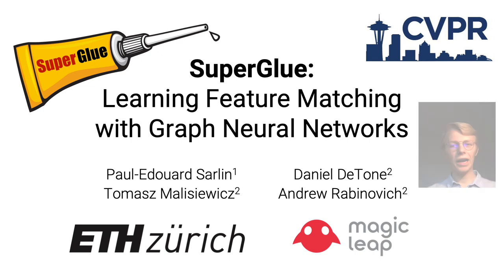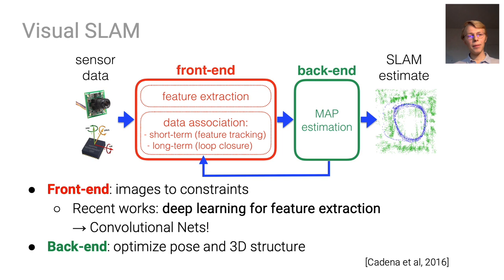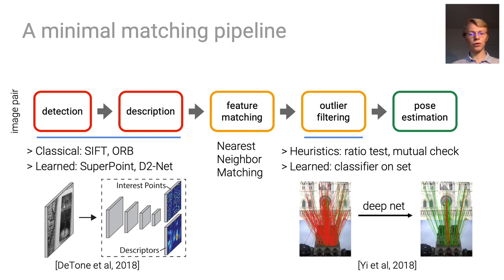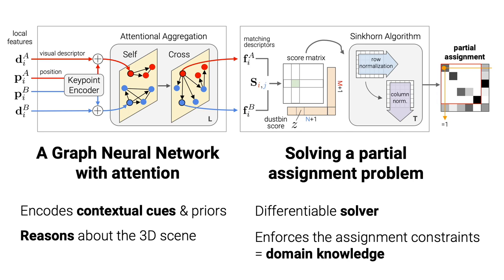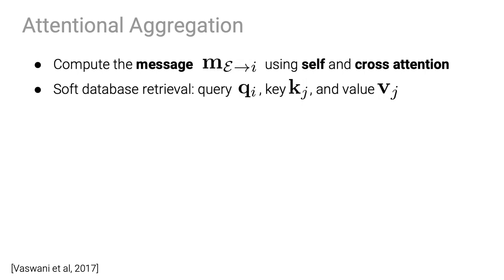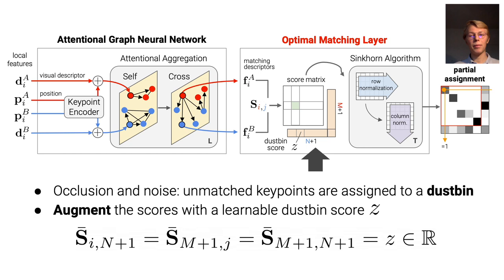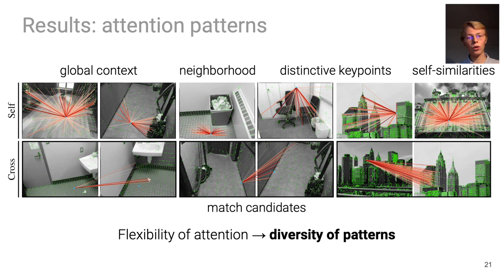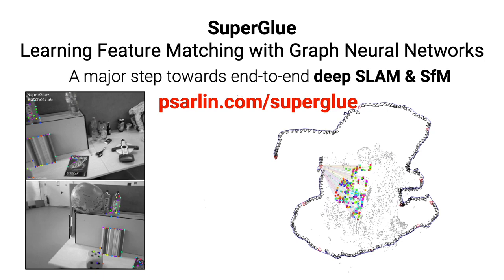SuperGlue: Learning Feature Matching with Graph Neural Network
feature matching, deep learning, graph neural network, optimal transport, pose estimation, SLAM, structure-from-motion, localization, local features, real time